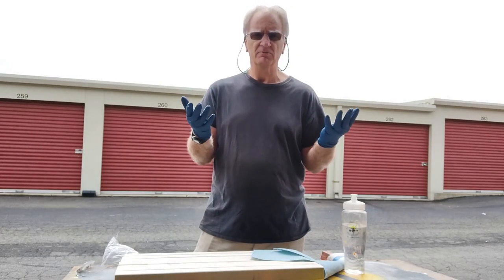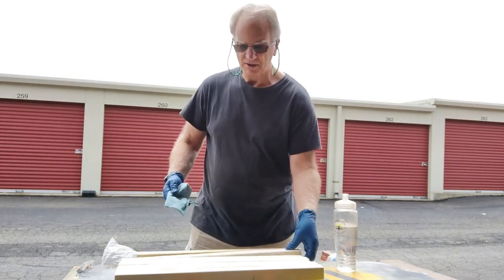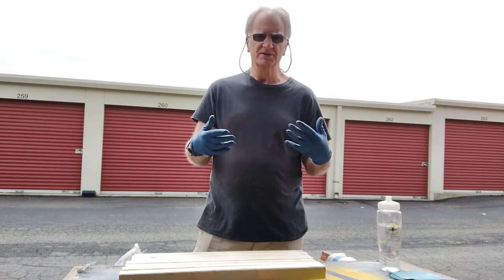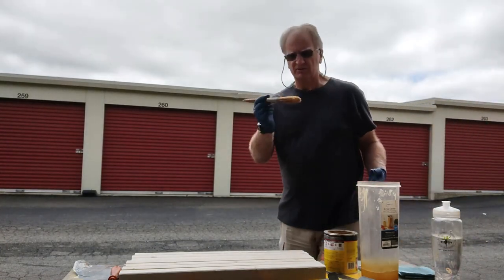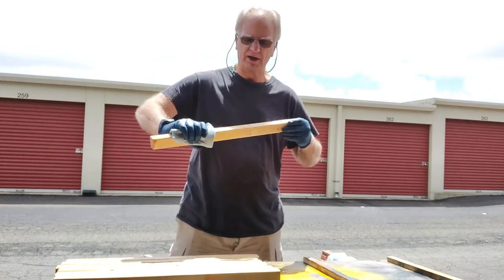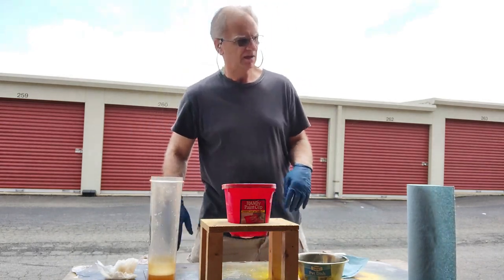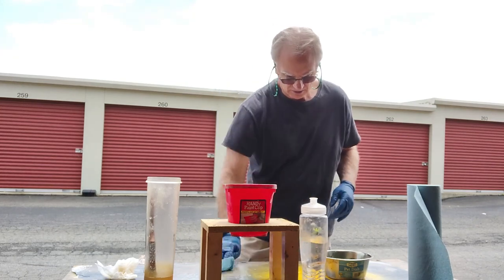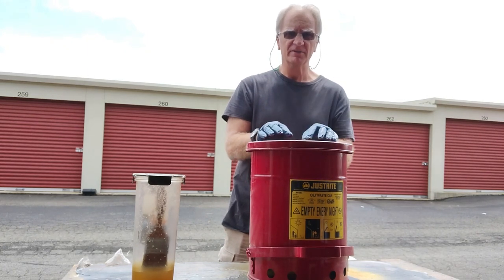Staining wood, cleaning brushes, cleaning/reclaiming mineral spirits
In this video you will learn how to clean a paint brush and clean/reclaim used mineral spirits/paint thinner